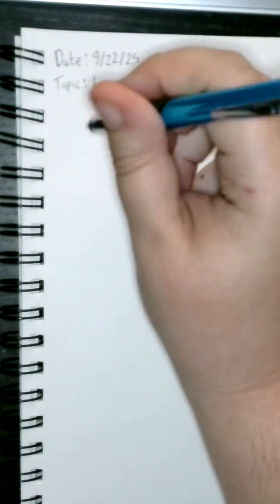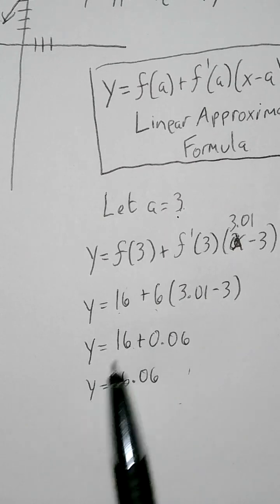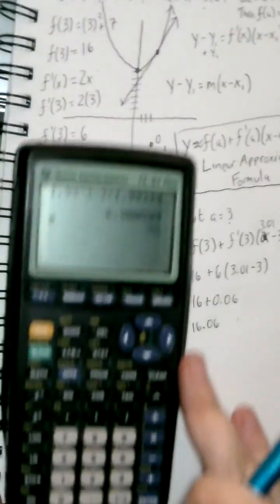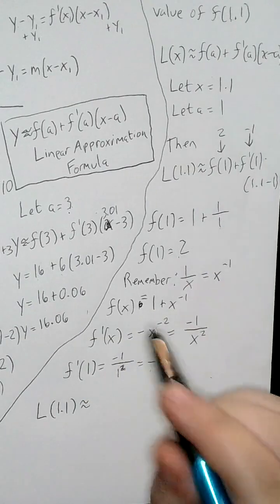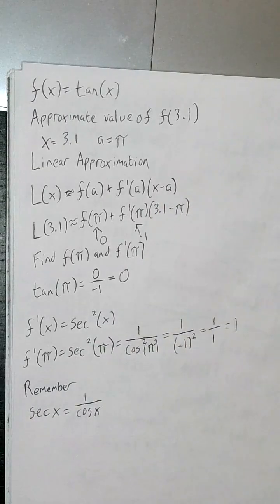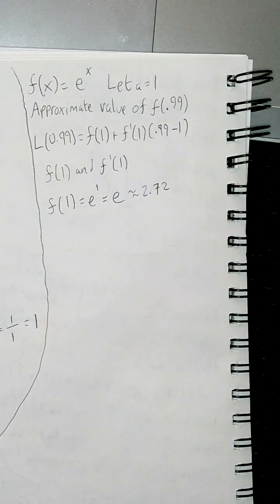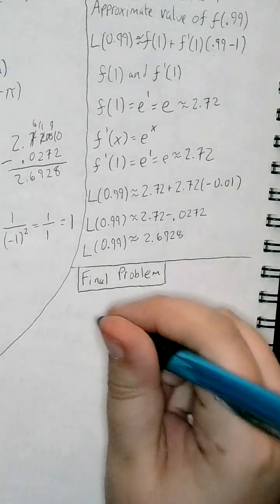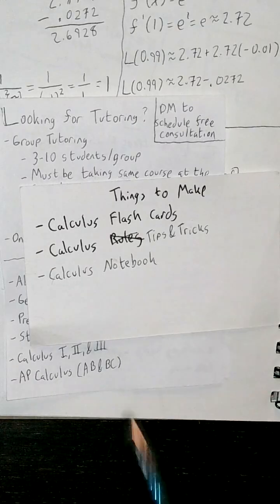Linear Approximation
This is a TikTok Live that I did on September 22, 2025, on Linear Approximation.